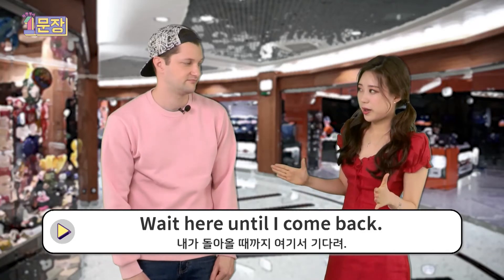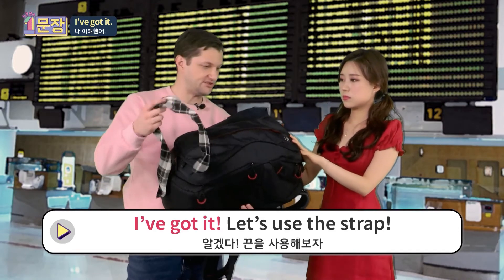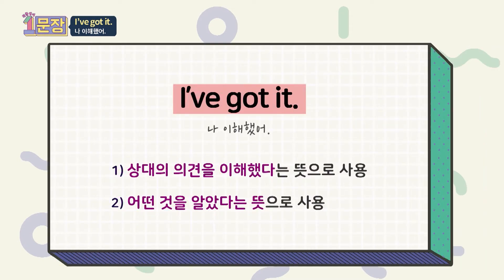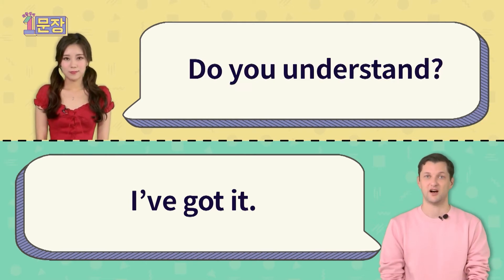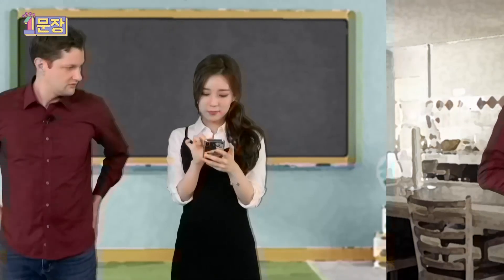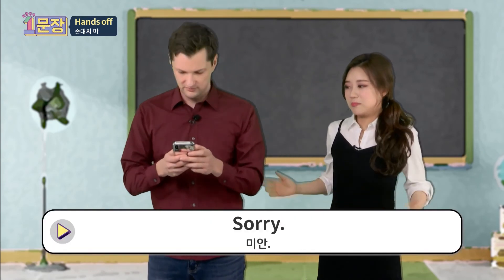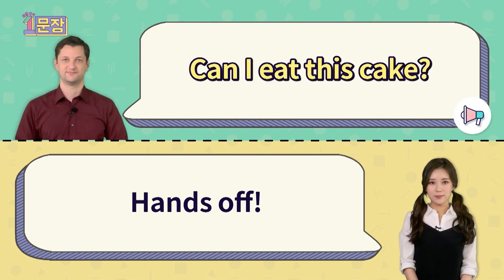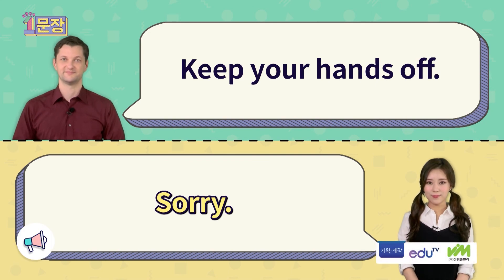내꺼에 손대지 마! 영어로 확실한 의사표현 하기 ㅣ영어기초ㅣ여행영어ㅣ영어독학ㅣ영어혼자공부하기ㅣ여행가서쓰는영어ㅣ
상대방이 열심히 설명해주는데 멀뚱멀뚱 있음 안되겠죠?
설명해 주는 사람의 기분도 업 시켜 줄 수 있는 만능 표현, 알아들었어요, 이해했어요!
3단어로 된 초간단 영어 표현들,, 하루에 2개씩만 외우면 1년이면 700개~!
하루 10분이면 안전한 해외 여행을 가능하게 해주는 필수 영어표현들을 배워요~! "

👨‍🏫 더 많은 강의는 말하자에서!